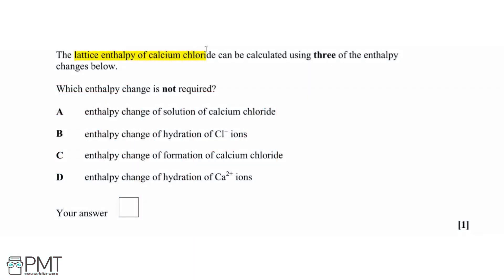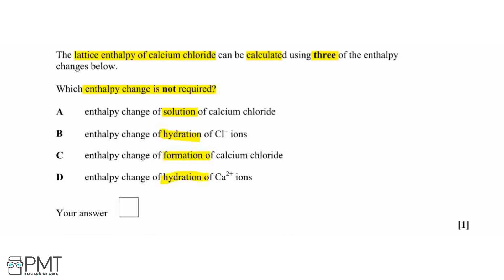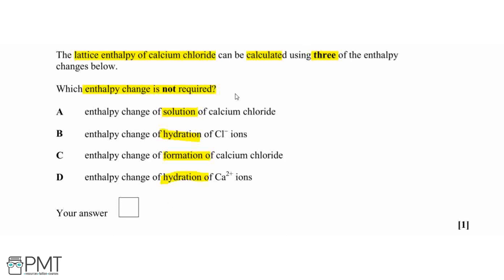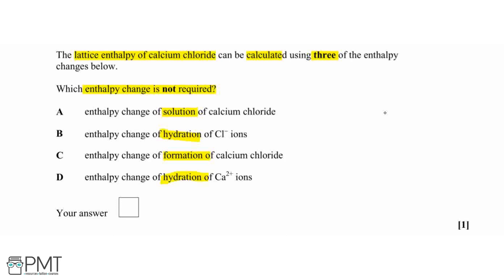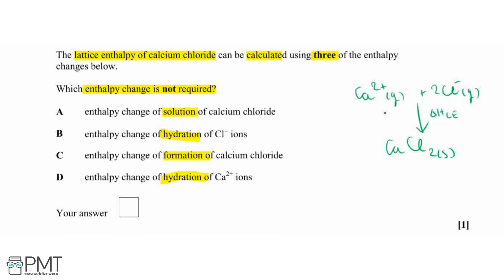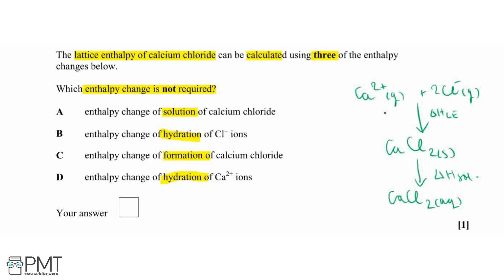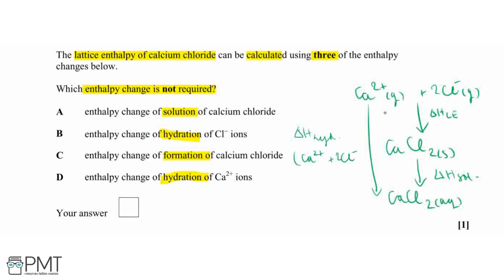Lattice Enthalpy - Q1 | Chemistry A-Level | PMT Education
This is the video solution for our Chemistry A-Level Lattice Enthalpy Questions by Topic. You can watch all the videos for this question set in this playlist